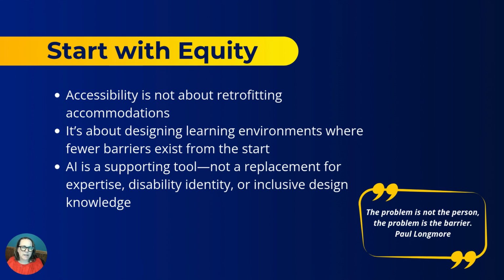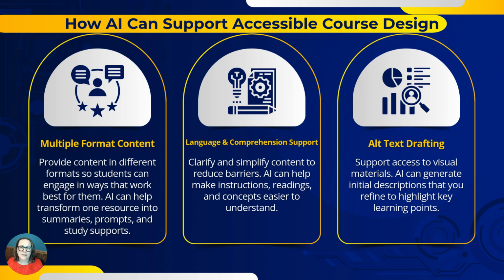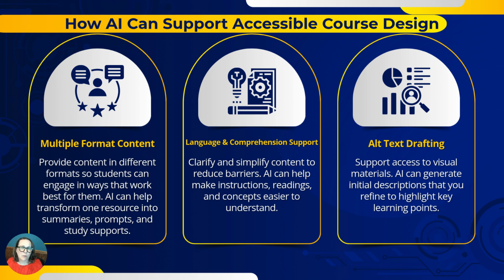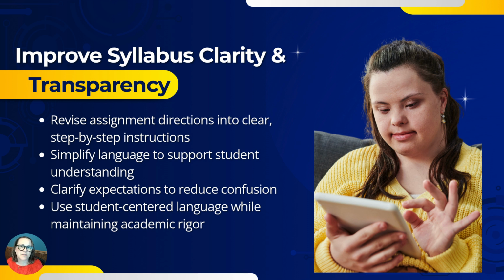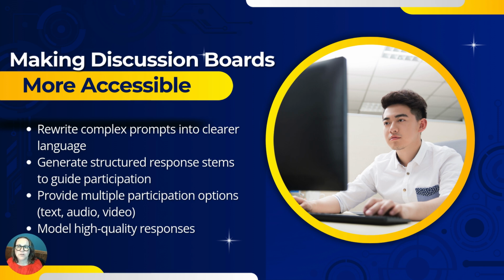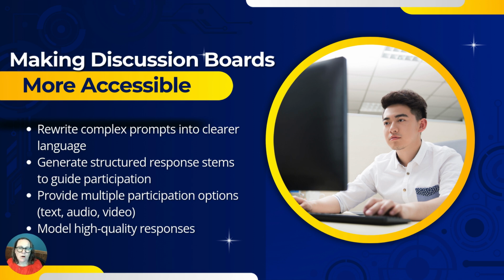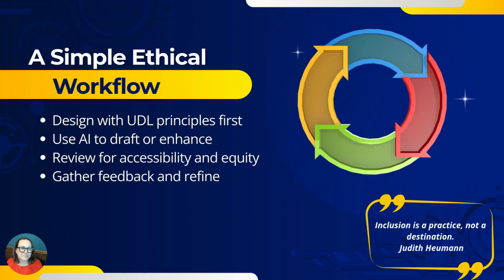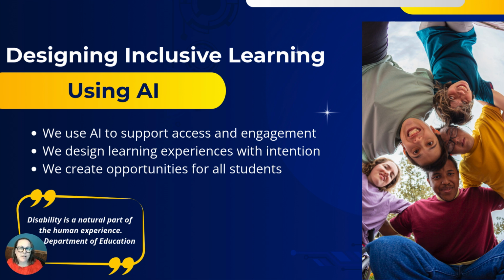Practical Strategies for Using AI to Increase Accessibility in Online Courses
2026 Equity Conference POSTER: Practical Strategies for Using AI to Increase Accessibility in Online Courses
Rechelle Mojica | California State University Northridge (CSUN)

Artificial intelligence is rapidly changing how we teach and design courses, but many educators are still asking a practical question: How can AI actually help my students right now? This session offers a concise, hands-on walkthrough of ways instructors can use AI tools to reduce barriers, strengthen Universal Design for Learning (UDL), and increase equity in online and hybrid courses—without adding significant workload.

Participants will explore simple, realistic strategies for using AI to support accessibility and inclusive course design. Examples include generating clearer instructions, drafting alt text and captions, and quickly revising materials for readability and accessibility. The session will also highlight ways AI can help instructors anticipate learner needs, offer multiple pathways for engagement, and make course content more flexible and inclusive.

Rather than focusing on complex tools or technical expertise, this session emphasizes practical applications educators can implement immediately. Attendees will leave with concrete ideas, sample prompts, and a mindset for using AI as a supportive design partner—helping create more accessible, human-centered online learning environments for all students.